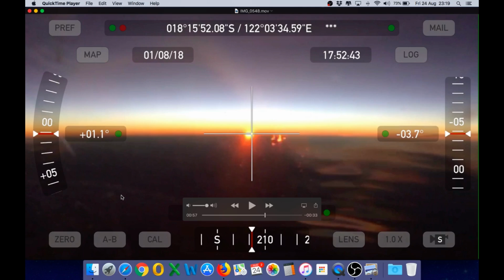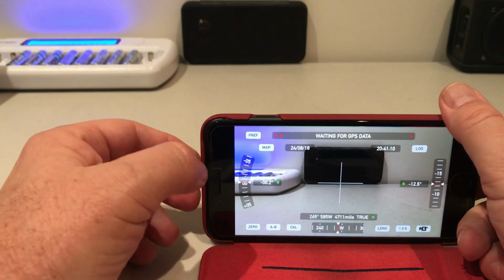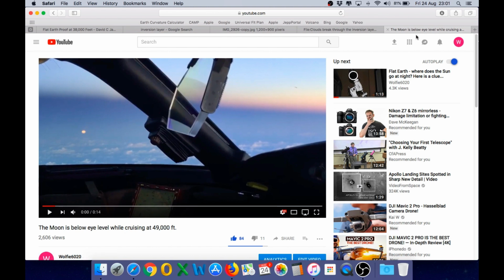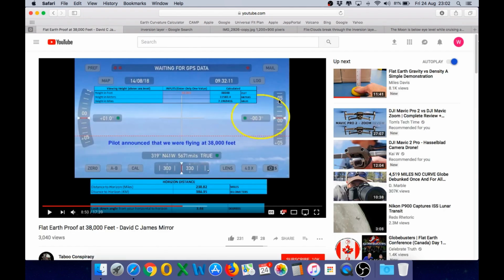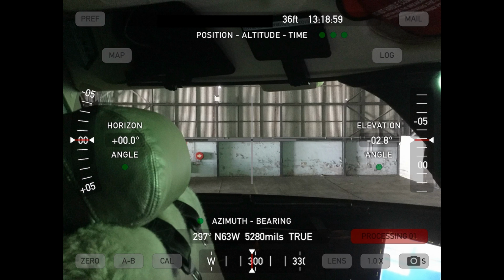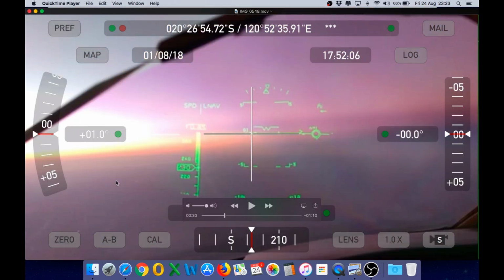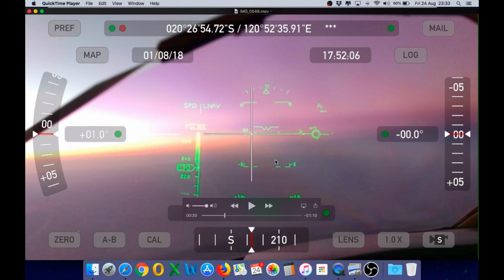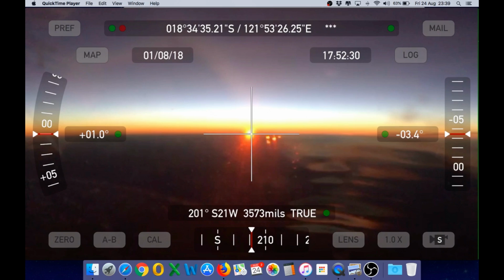Sunset at 45,000ft again confirms the Horizon drops.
Once again, clear evidence of the horizon drop observed from high altitudes.

Theodolite App by Hunter Research.